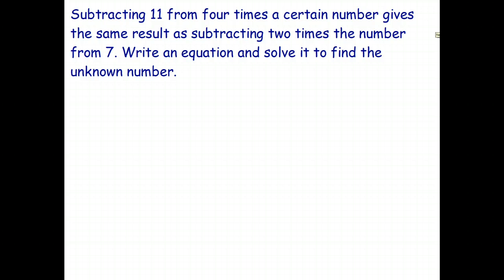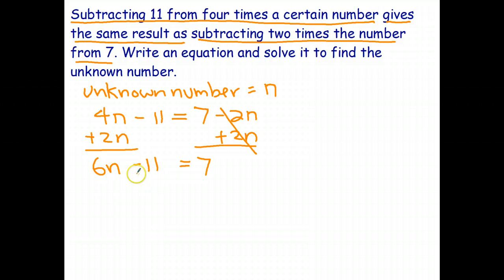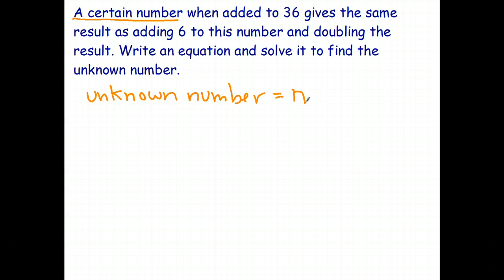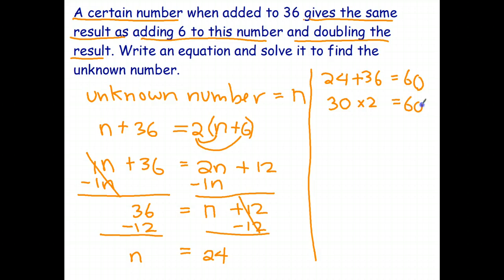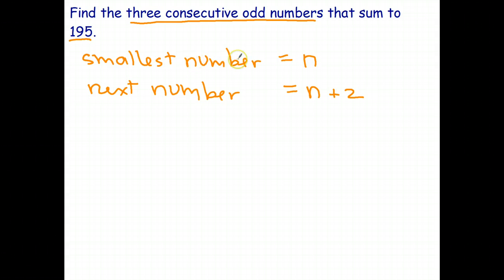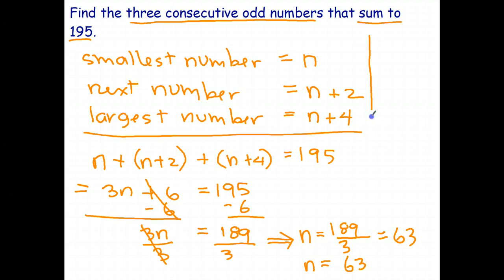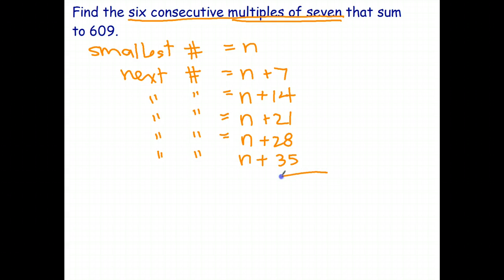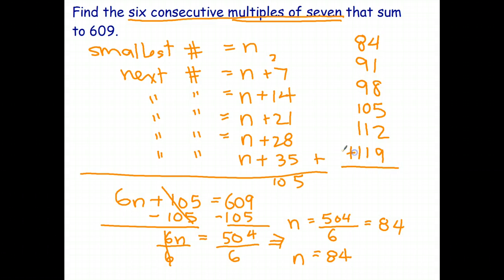Word problems involving linear equations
In this video we start to apply what we learned about solving linear equations to solve word problems.